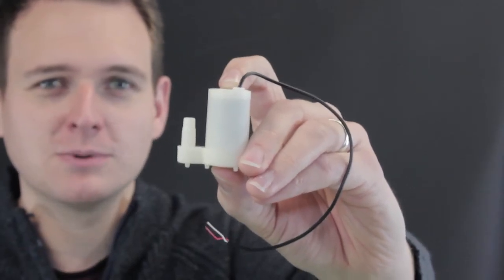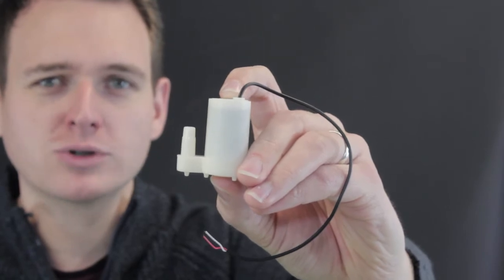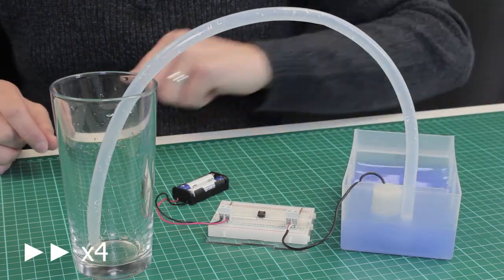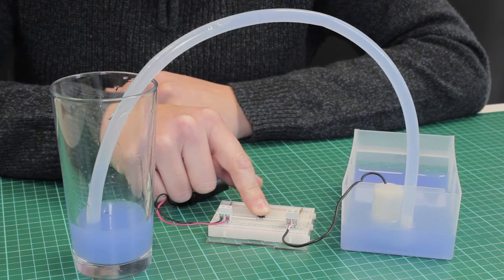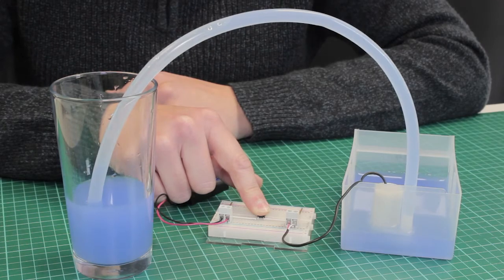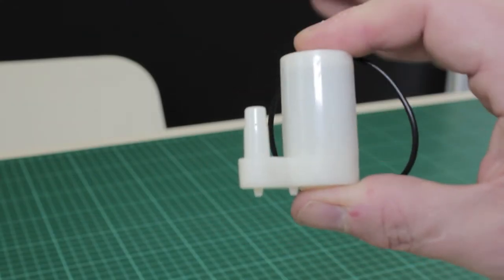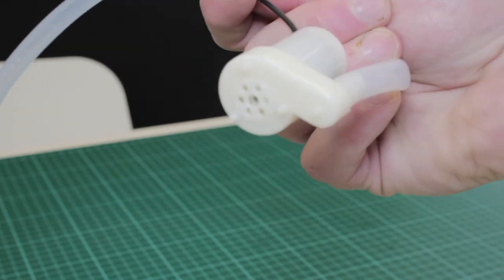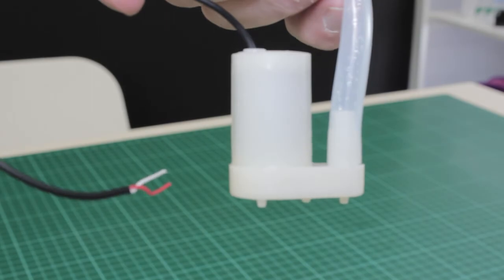3V Vertical Submersible Water Pump from Kitronik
This 3V vertical submersible low power water pump is an ideal solution for creating a small indoor water feature or as part of a plant watering system. At the heart of the pump is a 3V DC motor that runs quietly and only draws approximately 100mA.

The pump needs priming before use and should be kept fully submerged during use as it will only pump water not air. Also, it only works in one direction as a pump, you cannot reverse the connections and have it move water in the other direction.

It's 3V, 100mA power requirements are such that you could use a microcontroller with suitable drive capacity to switch it on or off.  As the new micro:bit now has 200mA available for powering external devices, this pump can be powered directly by the micro:bit V2.